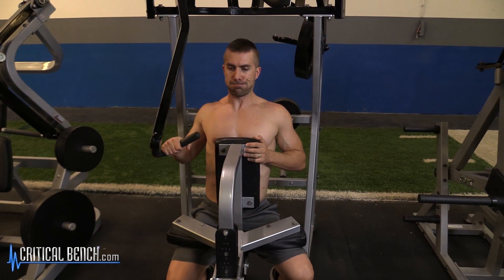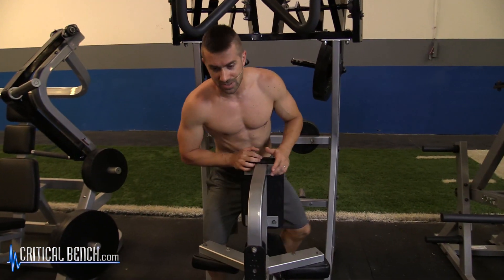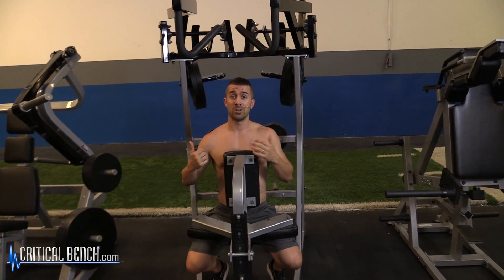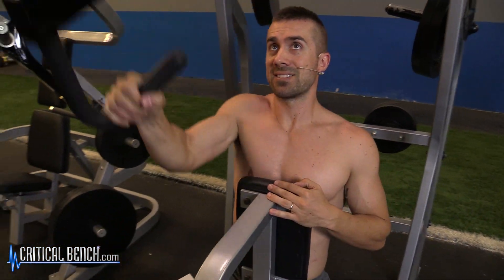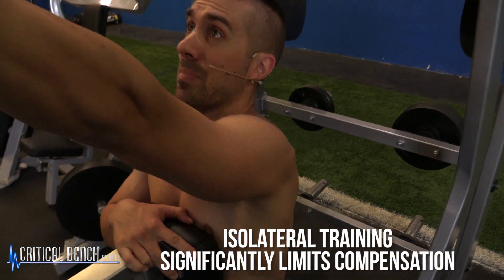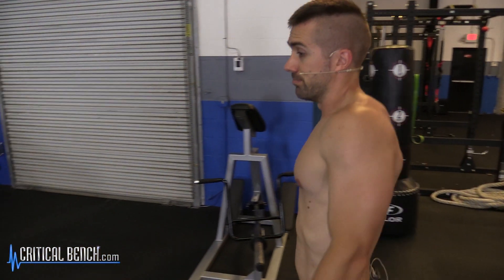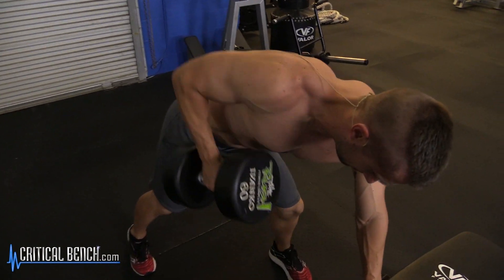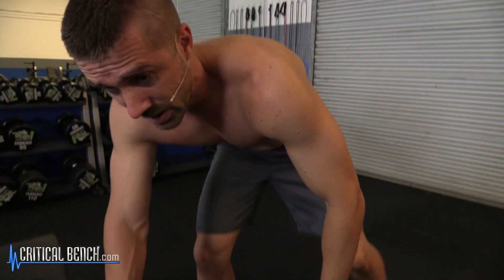ISO Lateral Row for Better Back Symmetry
Back exercises should be a top priority at the gym.  A strong back leads to better lifts and a fuller more desirable V taper.  Doing ISO lateral row exercises is a must in your training for better back symmetry and to help eliminate imbalances and muscular dominance from one side to the other.

5 Ways to Become Tough As Nails - Free Report